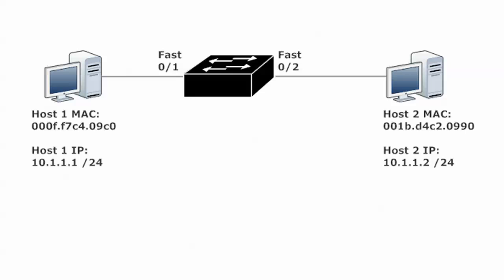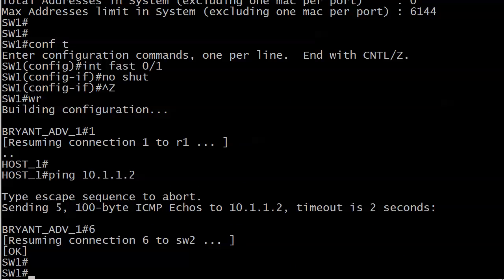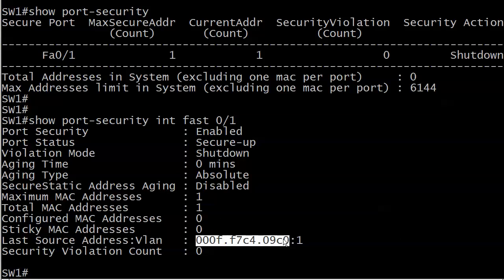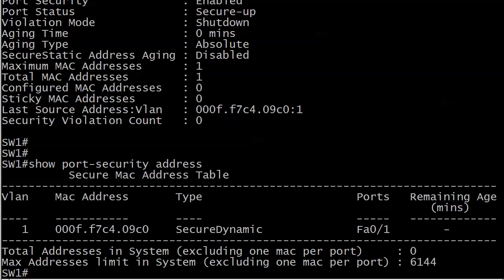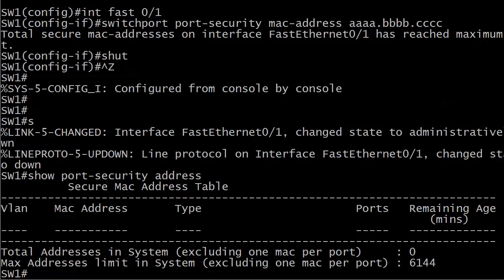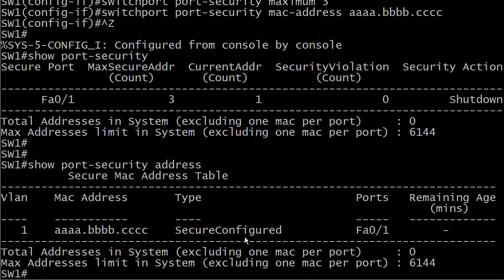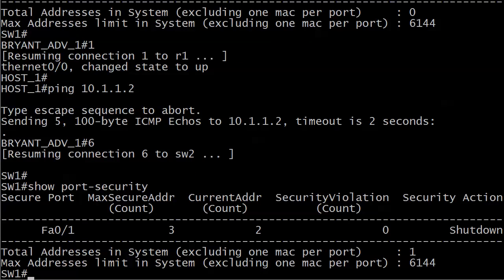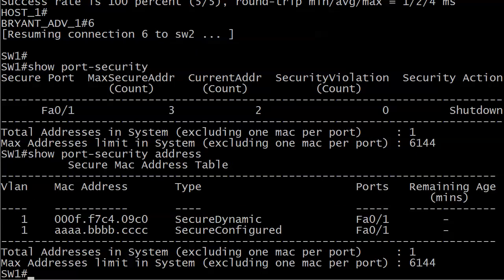179 Port Security Dynamic Learning